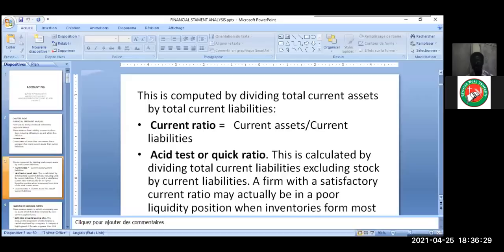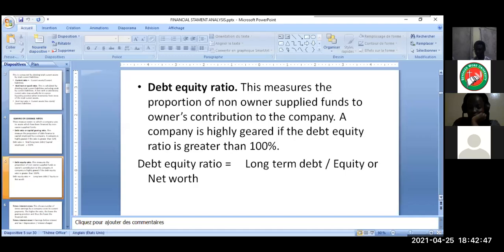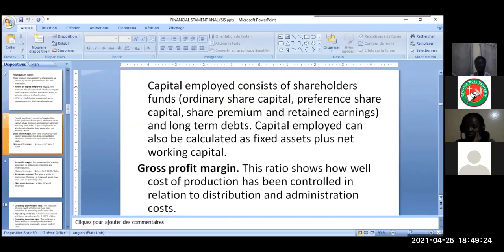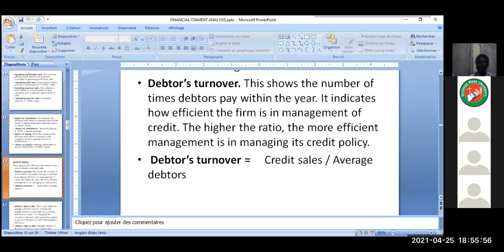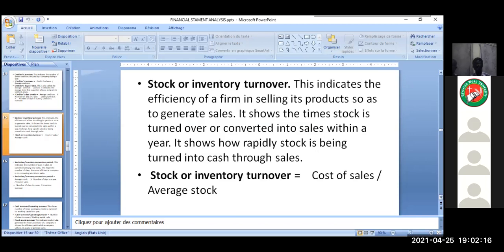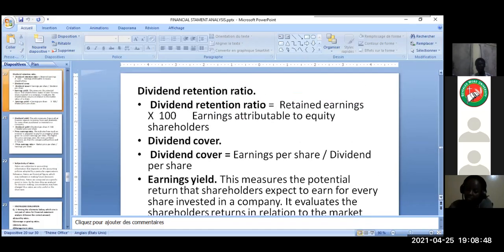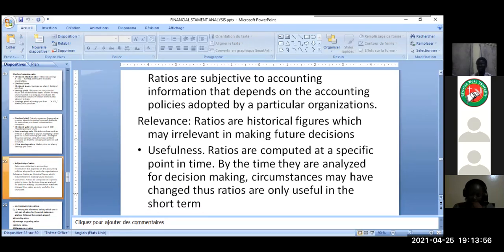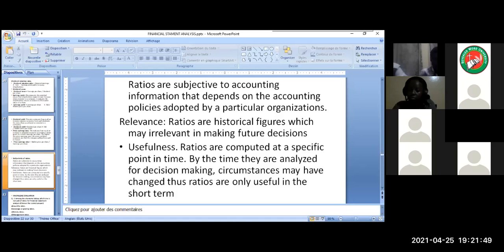Accounting Final Session 1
Accounting Course Content